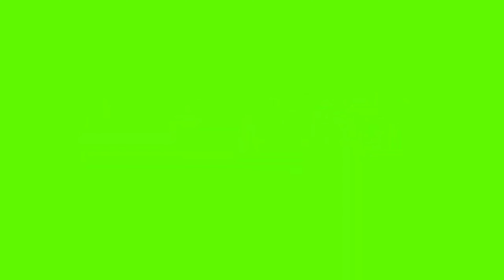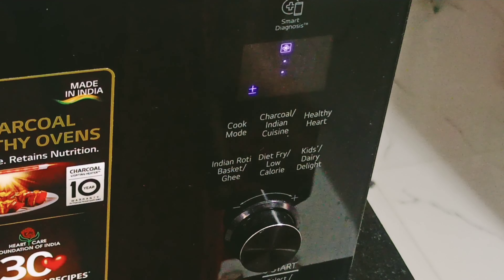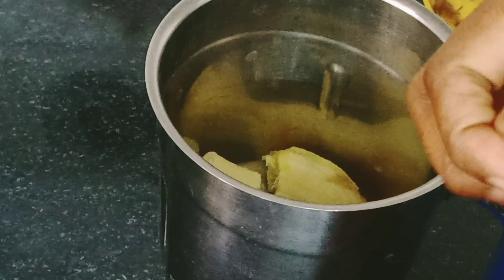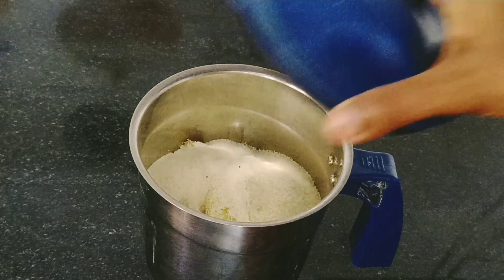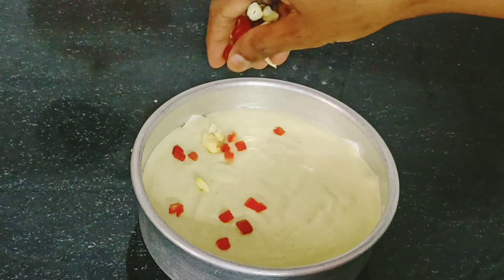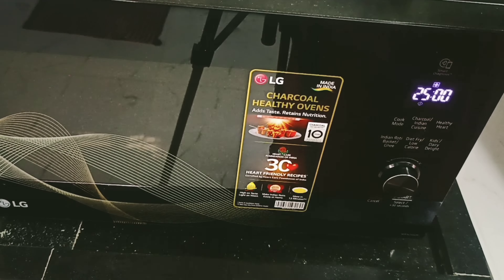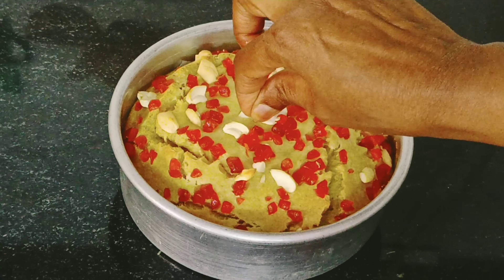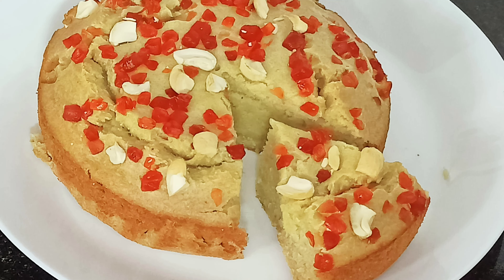இனி நல்லா பழுத்த வாழை பழத்தை தூக்கி போட வேண்டாம் cake செஞ்சி சாப்பிடலாம்